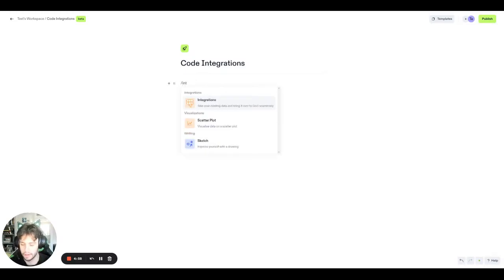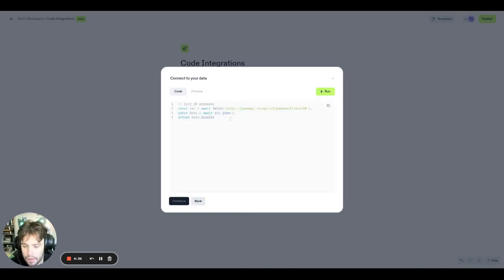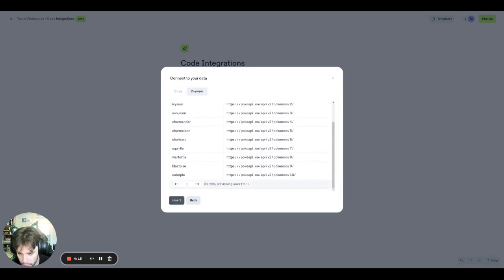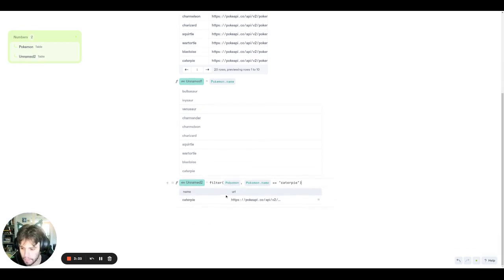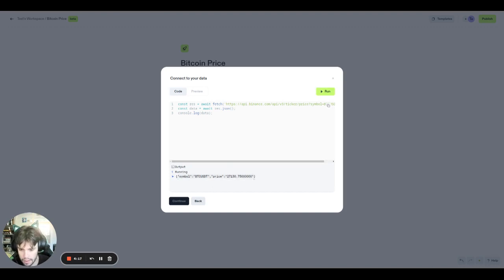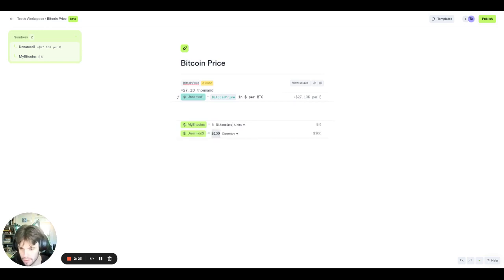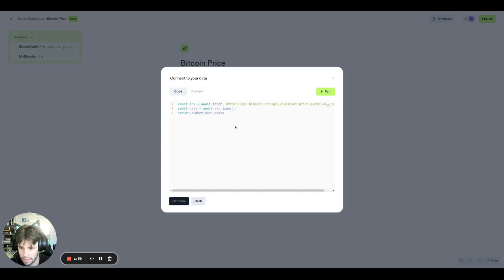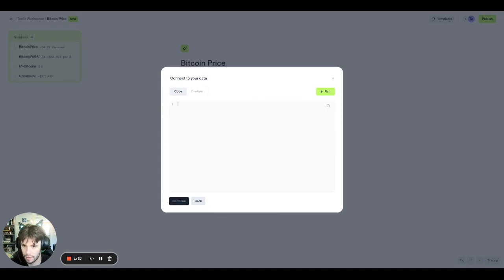Data Integrations with Code Connections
Connect data from web APIs into your Decipad notebook using JavaScript